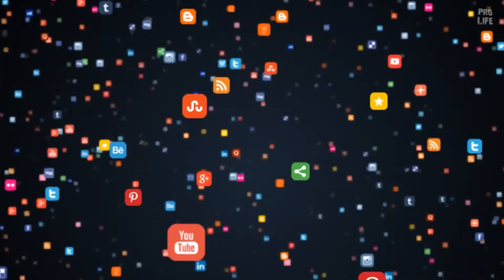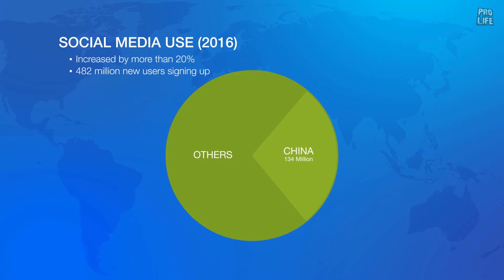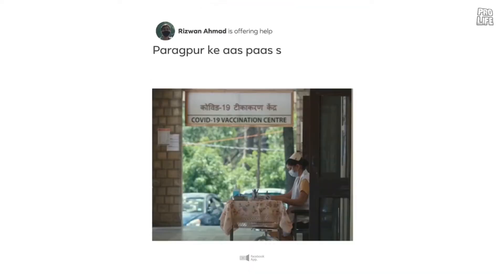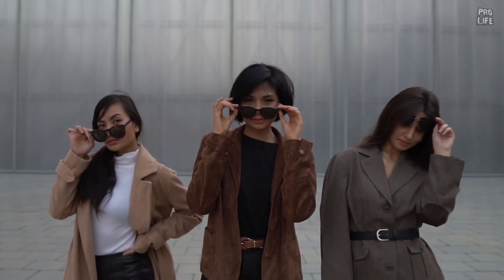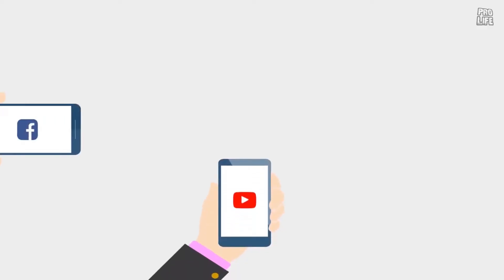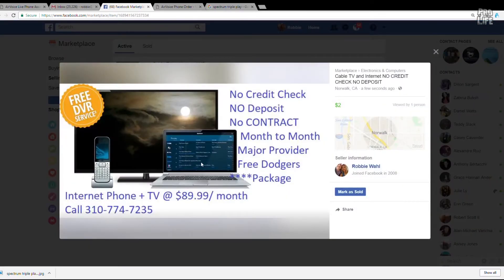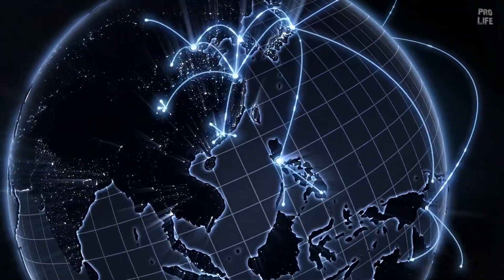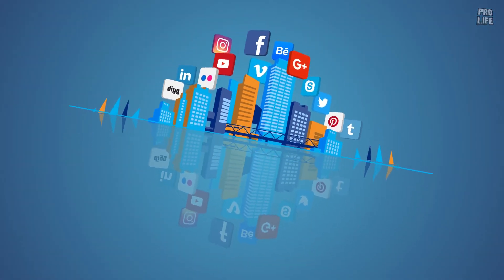What Happens if Social Media gets Banned.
In the Episode of Pro-Life you will see, if there are no social media  networks then what kind of problems could be there